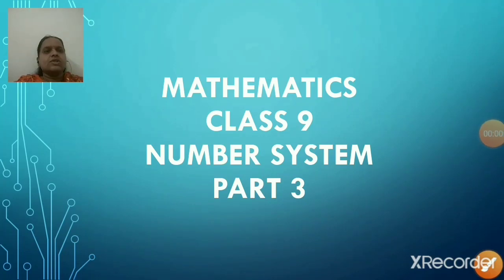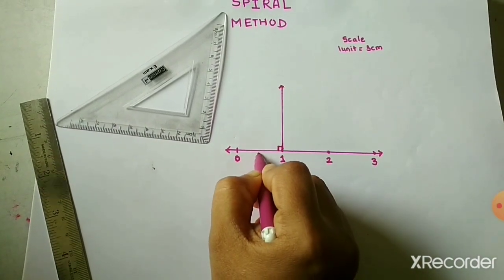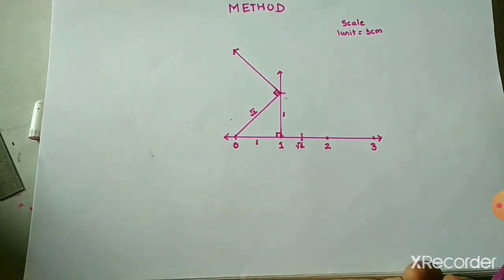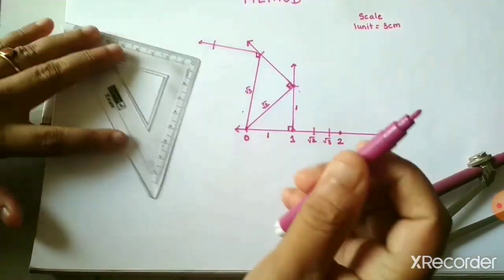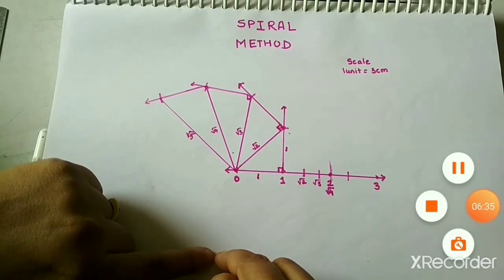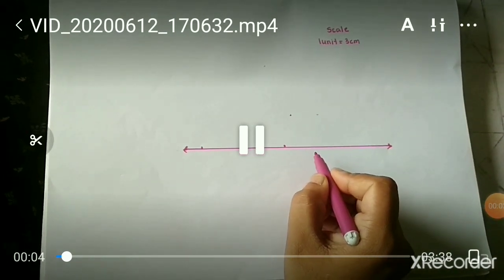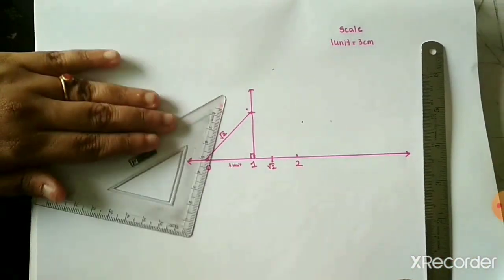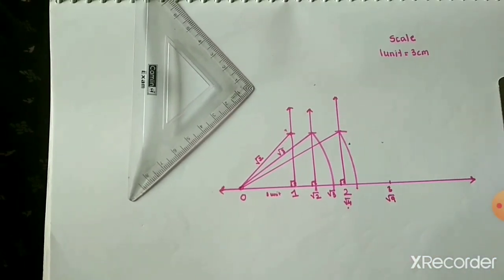class ix maths chapter1 numbersystem part3